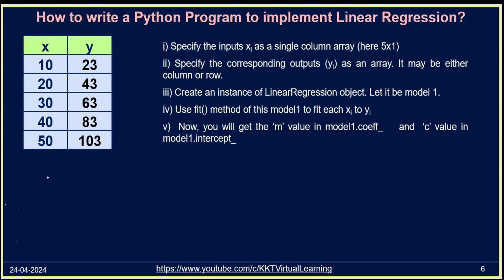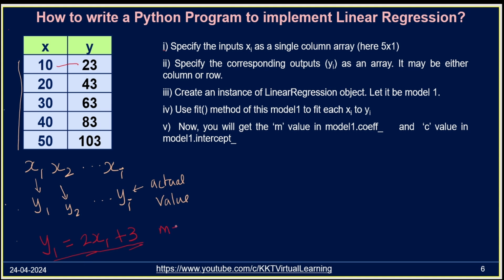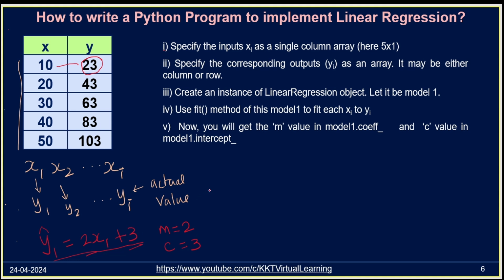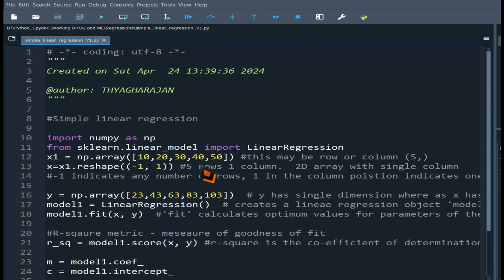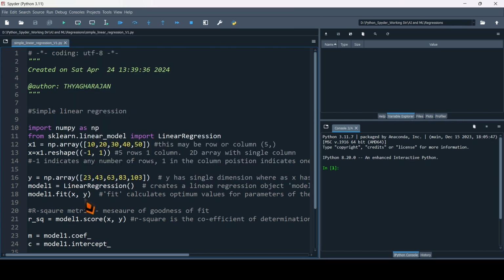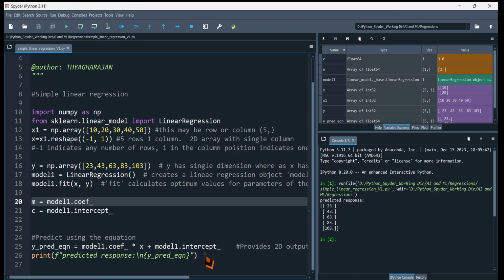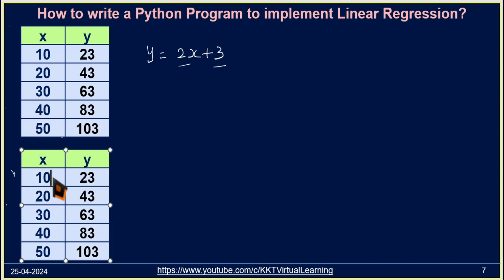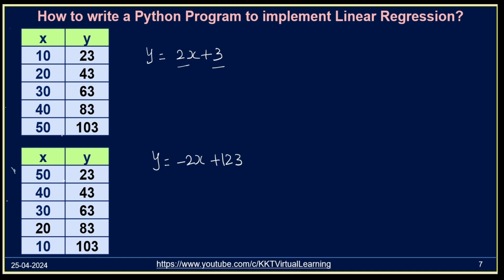Basics of Machine Learning & Data Science Linear Regression - PART 3 Simple program in Python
How to write a Python Program to implement Linear Regression?

i) Specify the inputs xi as a single column array (here 5x1). Reshape the x
ii) Specify the corresponding outputs (yi) as an array. It may be either column or row.
iii) Create an instance of LinearRegression object. Let it be model 1.
iv) Use fit() method of this model1 to fit each xi to yi
v)  Now, you will get the ‘m’ value in model1.coeff_    and  ‘c’ value in model1.intercept_

x1 = np.array([10,20,30,40,50]) this may be row or column (5,)
x=x1.reshape((-1, 1)) #5 rows 1 column.  2D array with single column
#-1 indicates any number of rows, 1 in the column position indicates one column
y = np.array([23,43,63,83,103])  # y has single dimension where as x has 2 dimension
model1 = LinearRegression()  # creates a linear regression object 'model1'
model1.fit(x, y)
#'fit' calculates optimum values for parameters of the 'model' and returns self i.e. 'model1' itself
m = model1.coef_
c = model1.intercept_
Predict using the equation
y_pred_eqn = model1.coef_ * x + model1.intercept_ Provides 2D output
print(f"predicted response:\n{y_pred_eqn}")